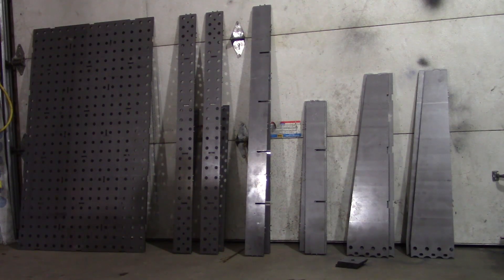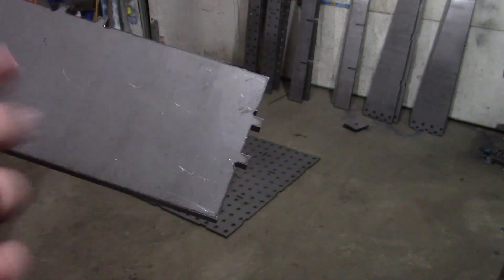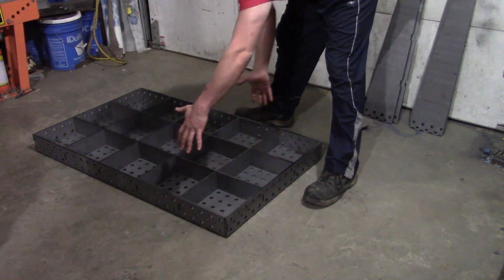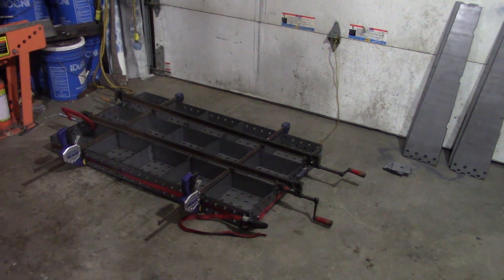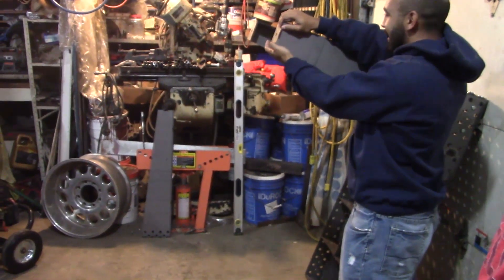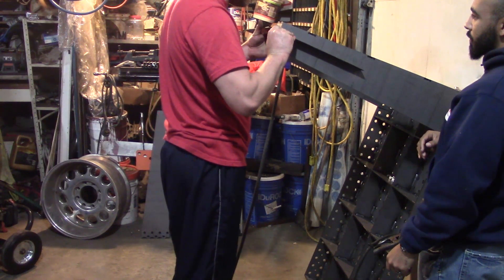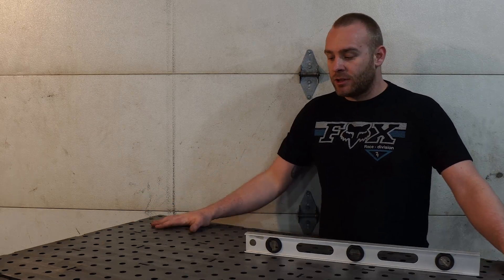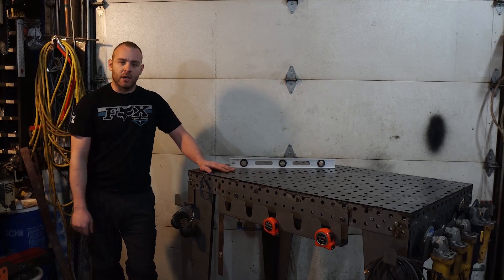Weld Table Build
In Weld table Build,  we are going to get serious about fabricating, so we NEED a welding table.  This is our version of the tables offered by Weldtables.com / Certiflat tables.  Those tables are the best in the market but a bit out of my price range, so we designed and are about to build our own.
The table we are building today is a 30x50.  We used our local laser shop ( Dynamic Laser Fabrication ) who does all of our laser cutting.   ( see link below )
I've designed this table to slide together with tab and slot design and that makes it a breeze to assemble.  To start to lay the table top-down and slip in the cross members and the outer edges.
Next, you want to put clamps all around the edges to ensure the tabs are bottomed out, which will ensure you are flat.

You can see that I’ve clamped it all over and put a small strap around the outside to pull it all together tightly.
Now the welding begins, I put a 1-inch weld on each side of all of the cross members and I welded the top to the cross members in the same fashion.
Now that the top is all welded we need to install the legs, for this we put the 2 sides of the legs together and weld in the tab/slots.
On this table, I’ve decided to install casters to the bottom so that I can easily move it around the shop, which would be an option for you as well if you choose to do the same.

Once the legs are welded together I bolt them to the bottom of the table and we are done!

As you can see with the level the top is VERY flat and will make a great work surface to use in the future!

We will be selling the files for these if you would like to have them cut from a local supplier to you.
or we can cut it and ship it out to you. we will be doing the same with our grinder racks and the big hooks for helmets or ear muffs like you see in our video.

If you are interested in the DXF files for cutting out this table or grinder rack,
and we can hook you up!

Magnuson Superchargers -  @Magnuson Superchargers  is the top of the line for your supercharging needs! make sure to skip all of the others if you are looking to add power to your car and maintain the OE look under the hood!.